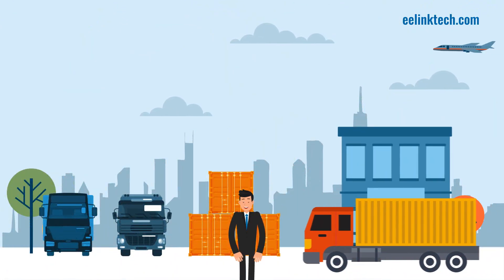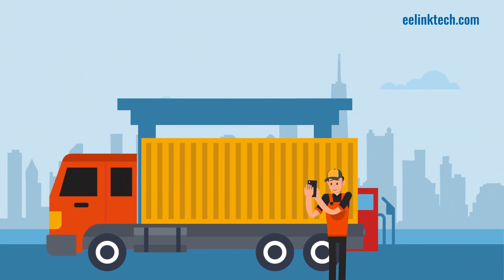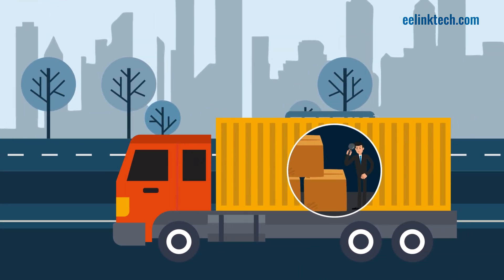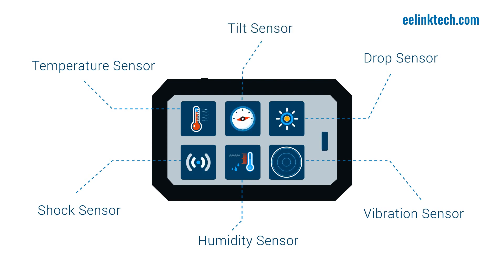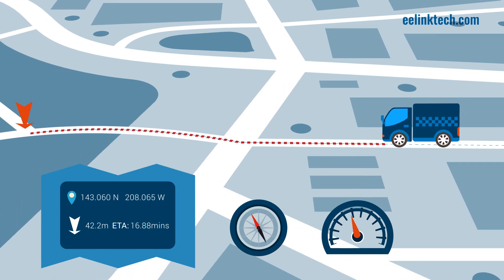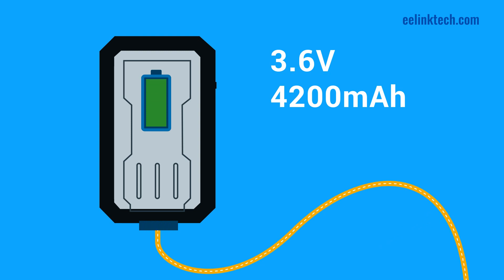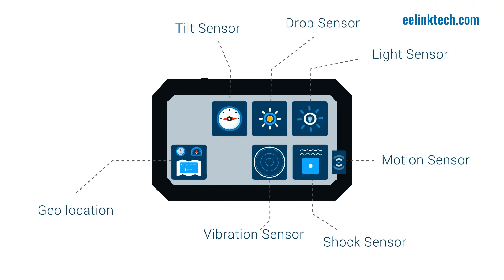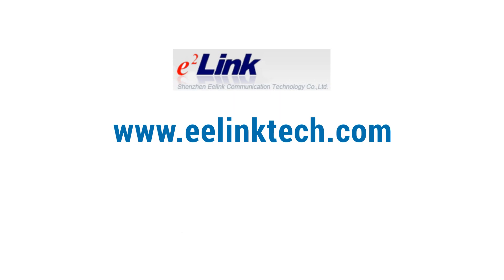IoT Supply Chain | Build Your Own Customized Supply Chain IoT Devices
Build Your Own Customized Supply Chain IoT Devices

If your business often transports cargo or products throughout your supply chain, you know that you need to keep your shipment’s condition in check.

Missing just one little detail like temperature, tilt, humidity, light or vibrations can cost you huge amounts in fees and penalties. In order to avoid that, you need to achieve complete supply chain visibility and make sure your cargo arrives in perfect condition every time.

►That’s why we created GPT29.

✅ If you find this valuable, Please like 👍 and share it.